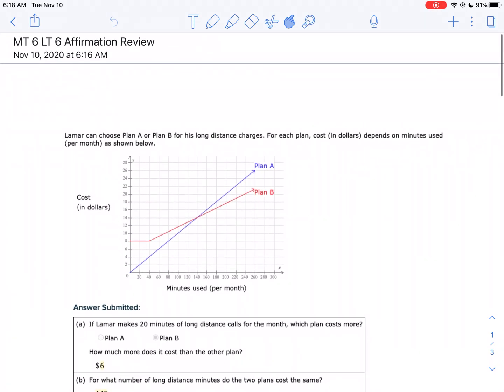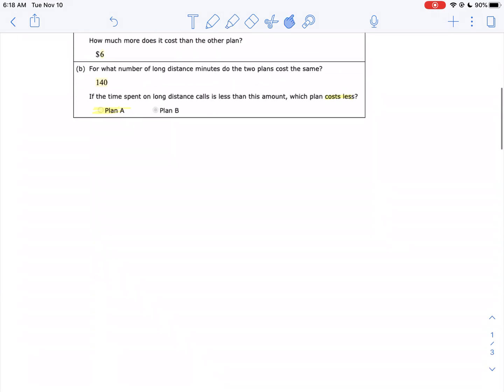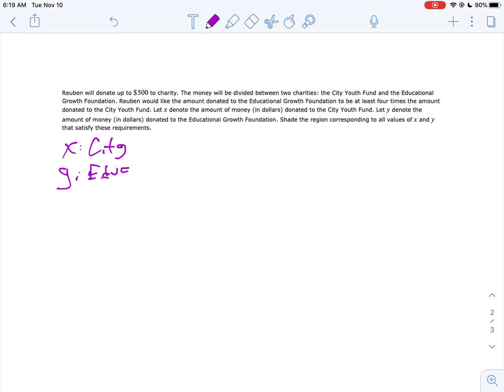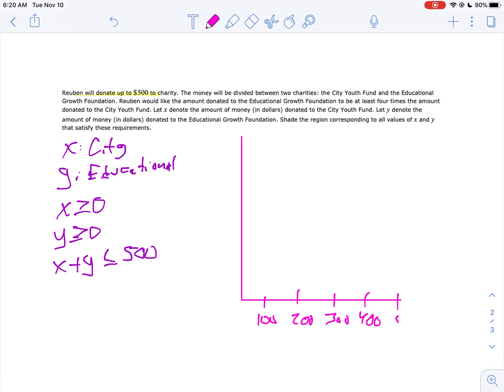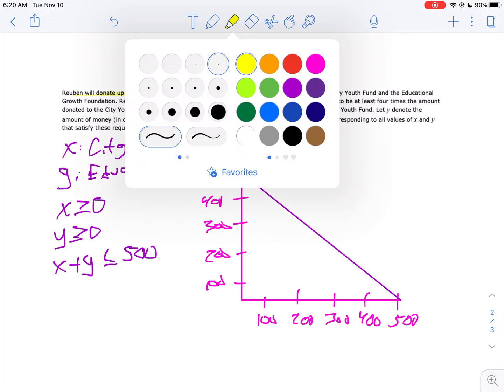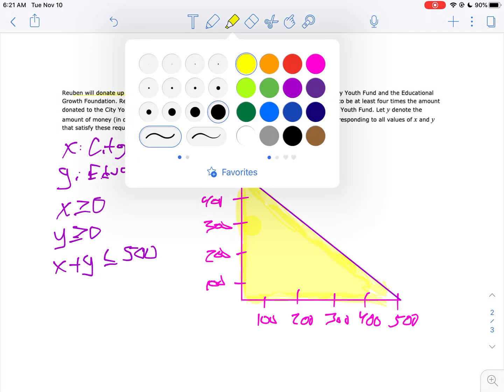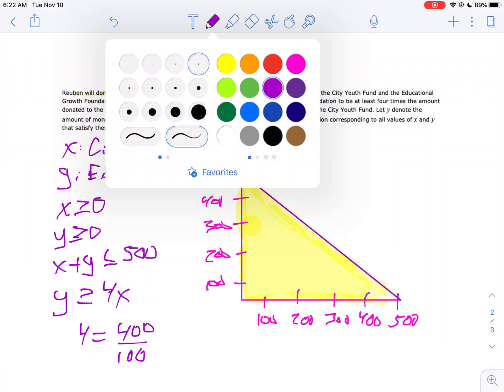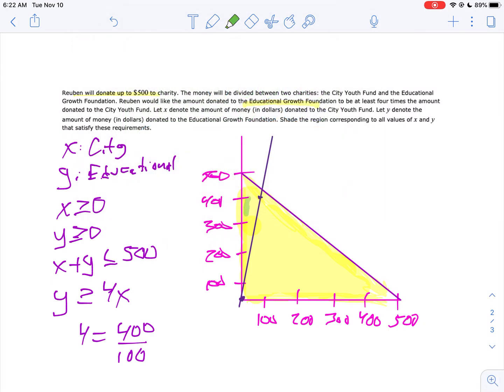MT 6 LT 6 affirmation review AP